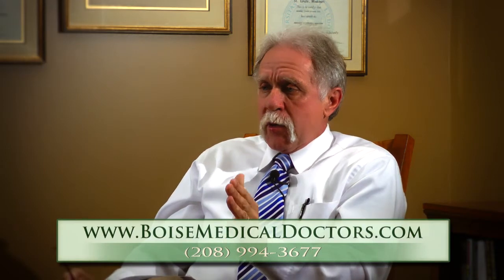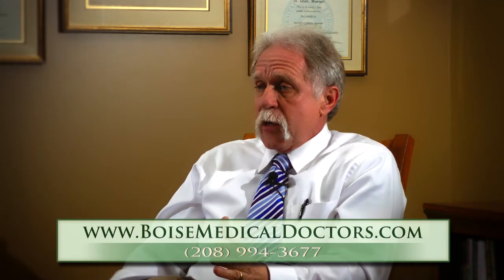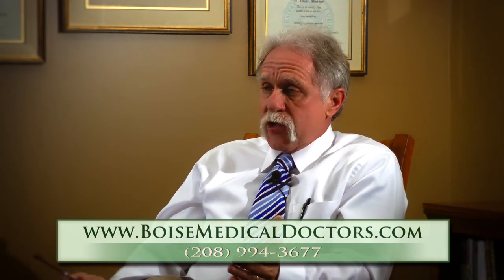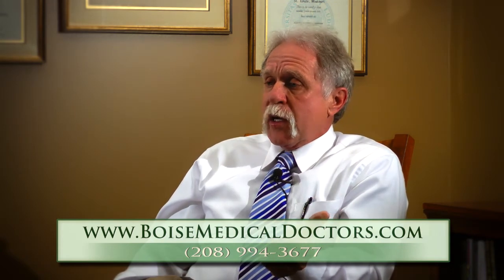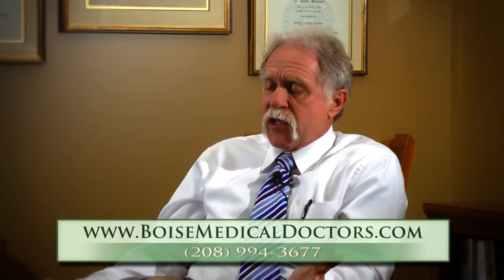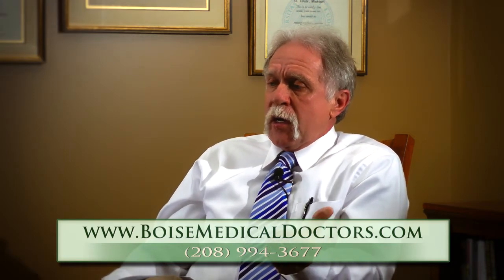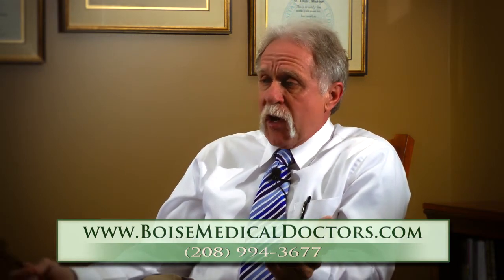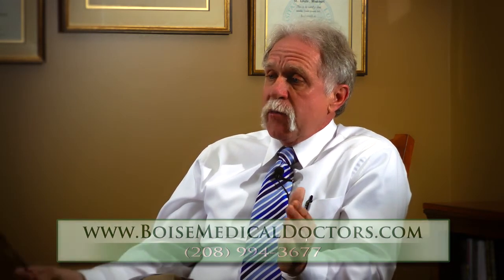Anti Aging Testosterone Doctors Boise ID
Idaho Center for Regenerative Medicine is about a personalized health regime for each patient based on their own unique biochemical need using a combination of, essential micronutrients, detection of toxins with detoxification protocols and proper aerobic and anaerobic training. Our goal as Anti Aging Testosterone Doctors Boise ID is to restore youthfulness naturally.